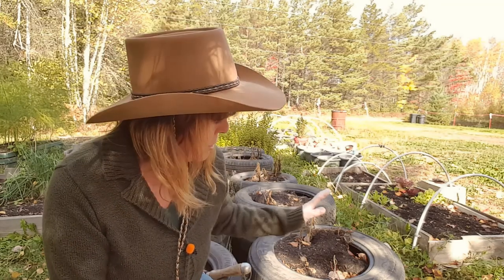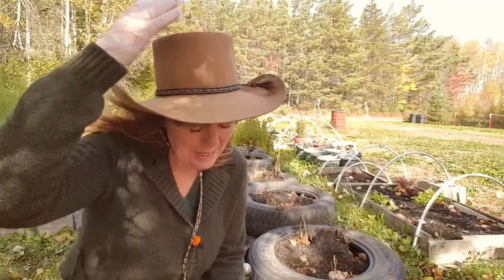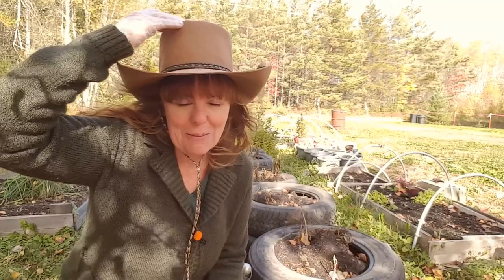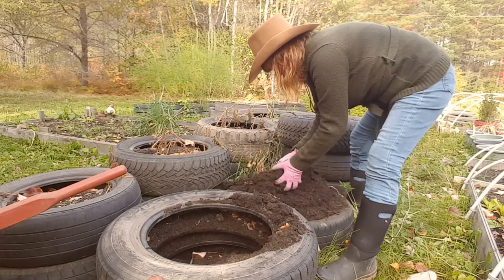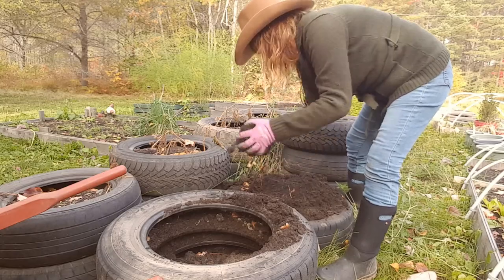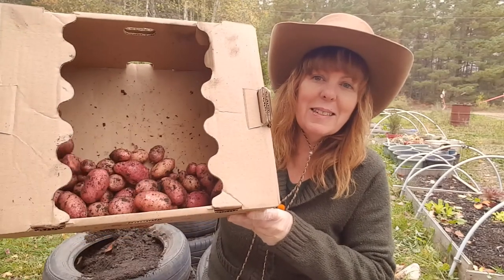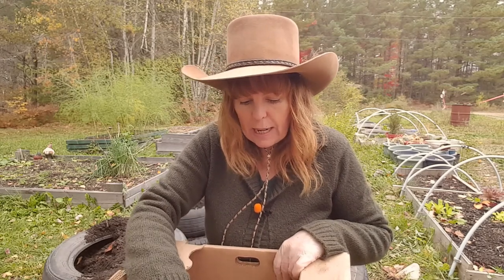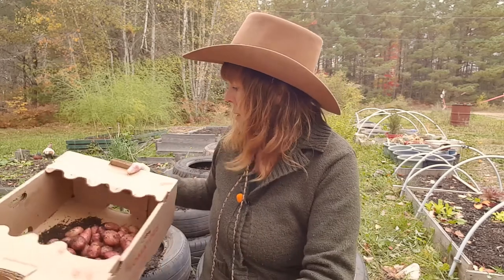Last Garden Harvest! Fingerling Potatoes from the Tater Tires!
Today I'm sharing a video where I share my harvest from my tires! I planted fingerling potatoes in the "tater tires" this year. I was a bit disappointed, I only got 5 pounds! I have some serious thinking to do about next year's garden! Wondering if it's worth the cost and work involved!!!

Rain 💖💖